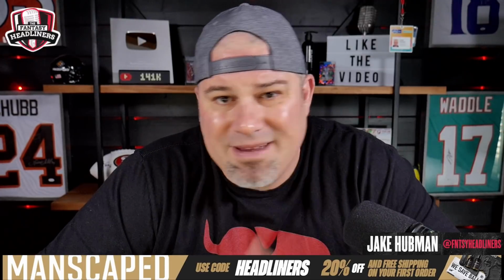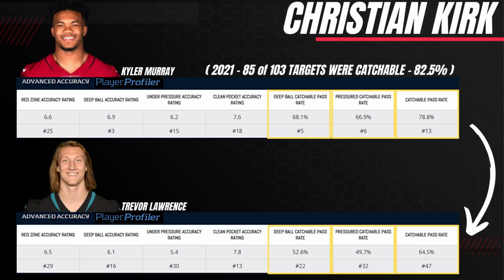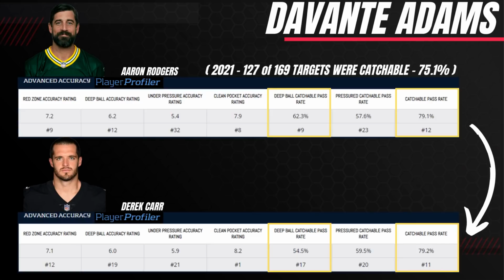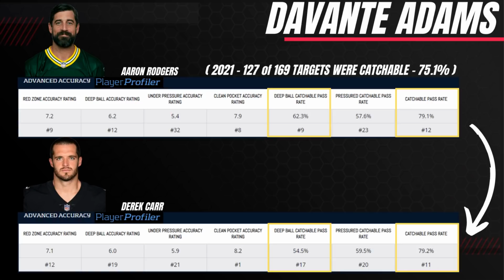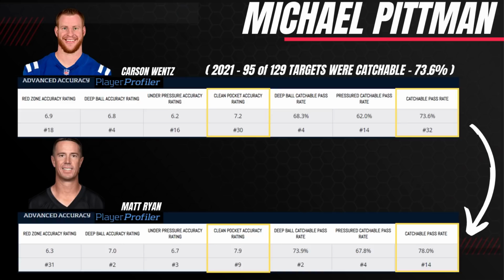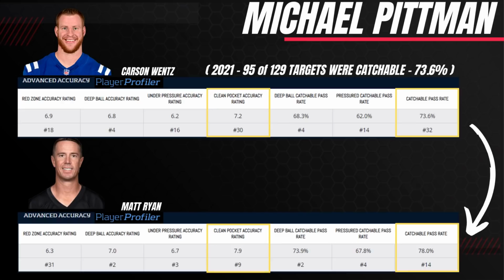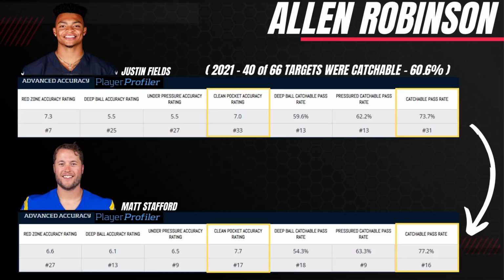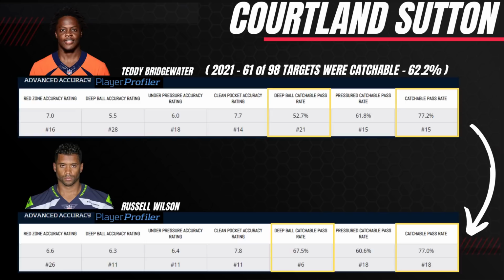DONT Ignore This Stat - Fantasy Football Cheat Codes - 2022 Fantasy Football Advice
2022 Fantasy Football may be a few months away but this is the content that helps you prepare to dominate 2022 fantasy football. This is the best time to prep for your fantasy football draft strategy. In this episode of The Fantasy Headliners fantasy football podcast Jake will be giving fantasy football advice on a few fantasy football tips and tricks that will give you a leg up on the competition. Who will be a couple players you follow over the offseason and keep in mind during your fantasy football draft?

Use registration code "Headliners" for $10 off your first purchase!